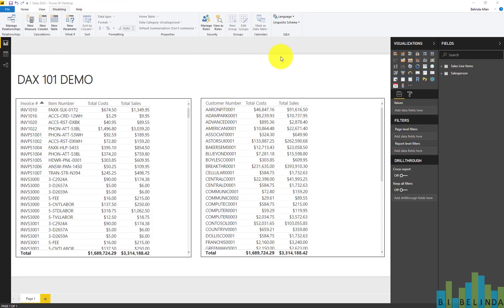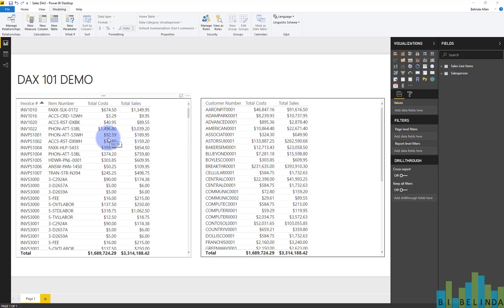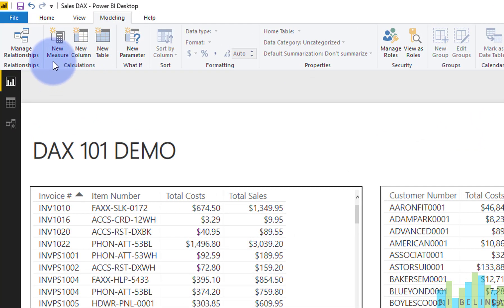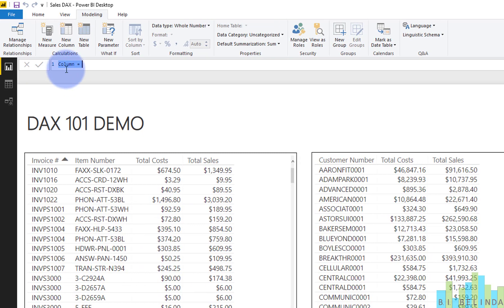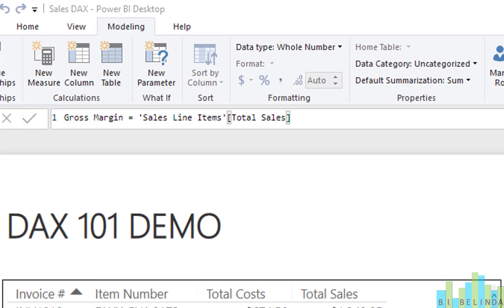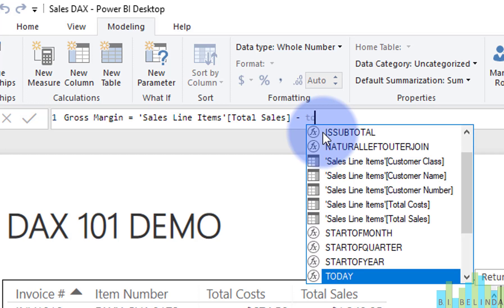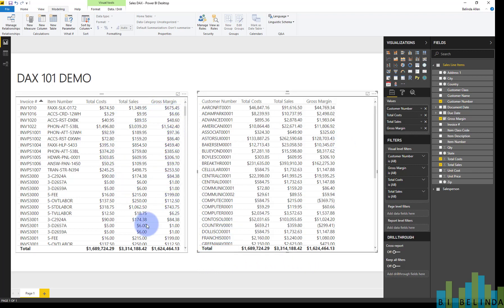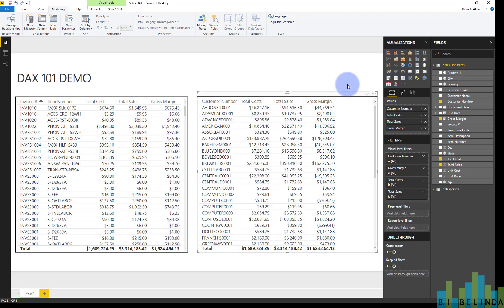Creating DAX Columns in Microsoft Power BI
In this Video, I’ll create a DAX (Data Analysis eXpression) function to create a column.  DAX can be used in Microsoft Power BI, Microsoft PowerPivot, and MDX.  It’s a relatively easy way to model your data.

Today’s DAX Expression:
Gross Margin = 'Sales Line Items'[Total Sales] - 'Sales Line Items'[Total Costs]